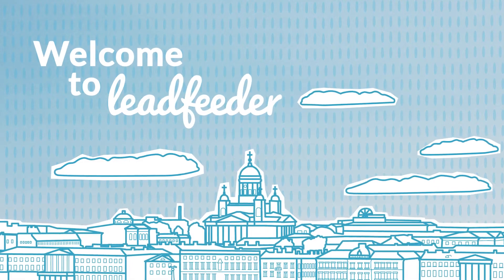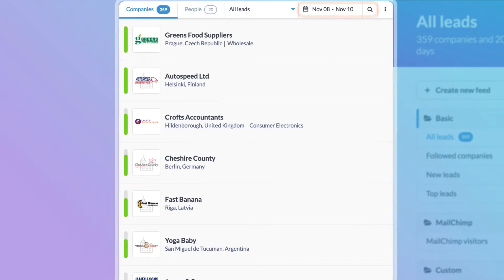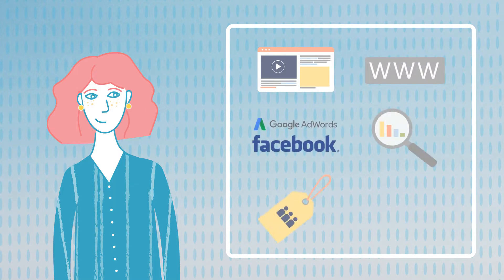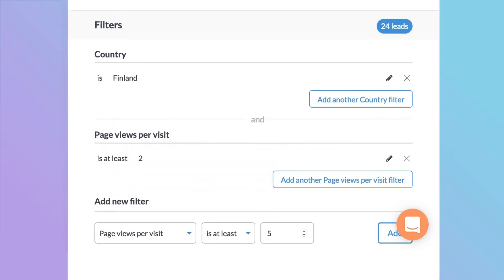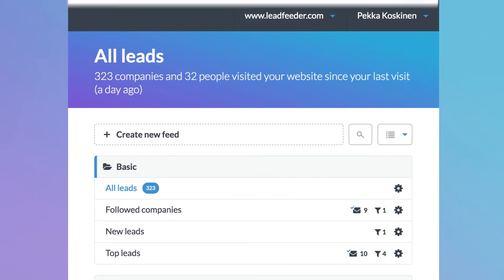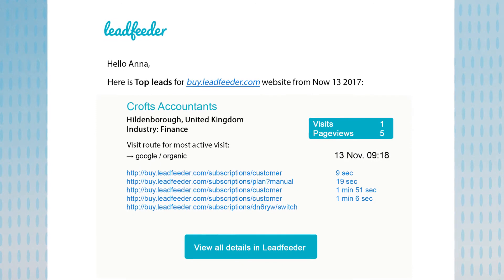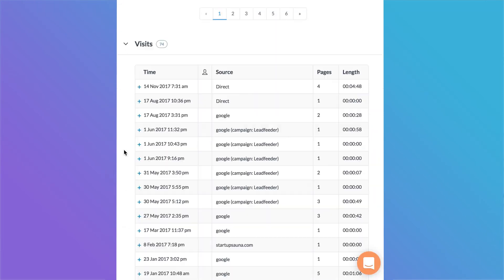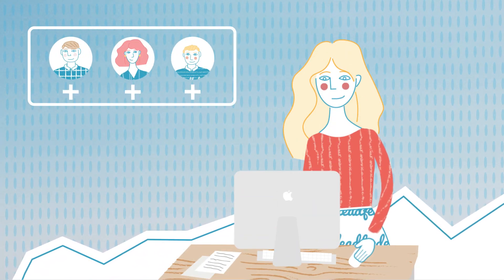Leadfeeder - get more sales leads with website analytics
See how Leadfeeder works and how you can generate leads fast with website analytics.